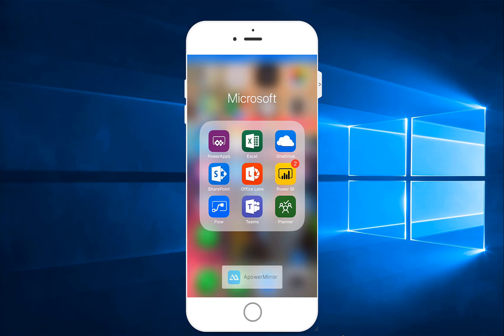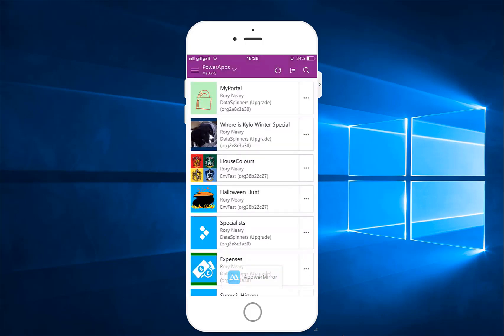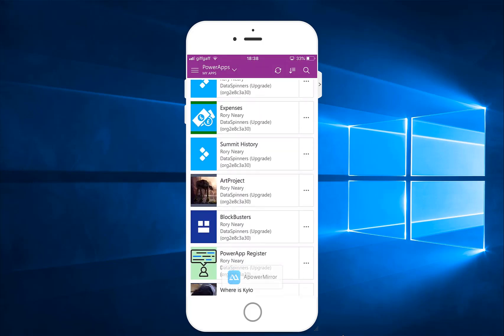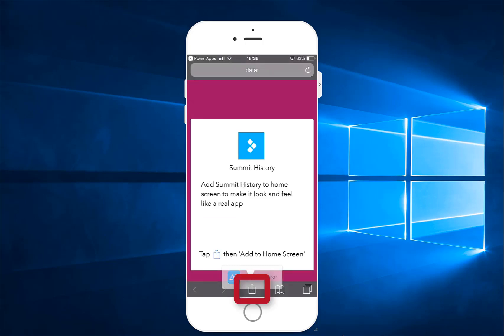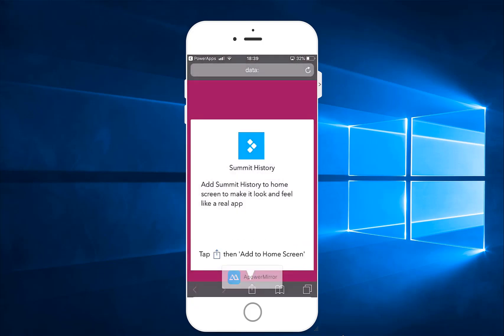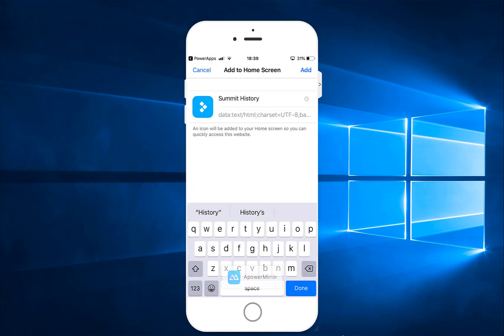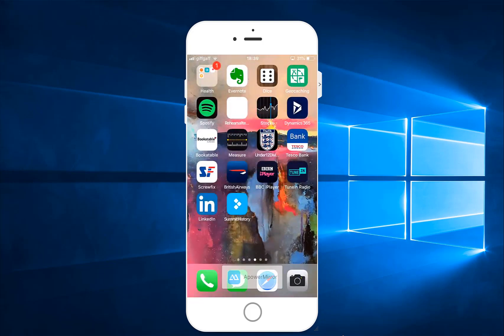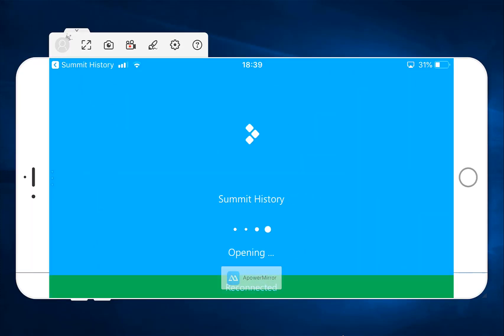PowerApps Tuesday Tutorials #35 Creating an iPhone widget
I've put a bit of love into this vid - how to add a powerapp widget onto your iPhone.  Not sure about Android.